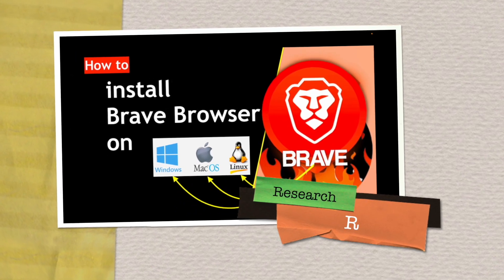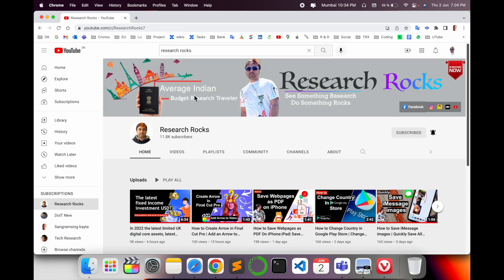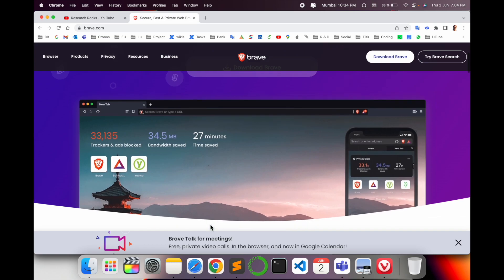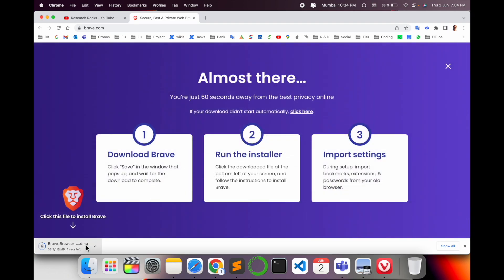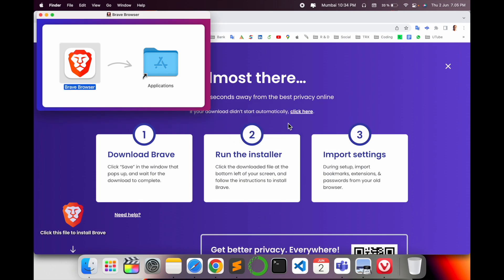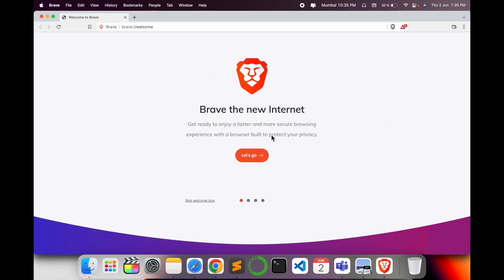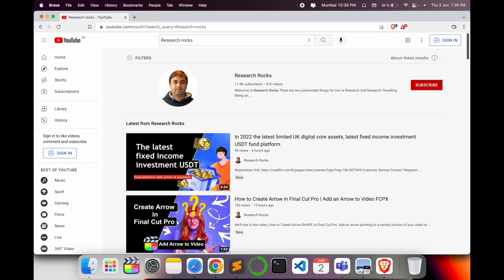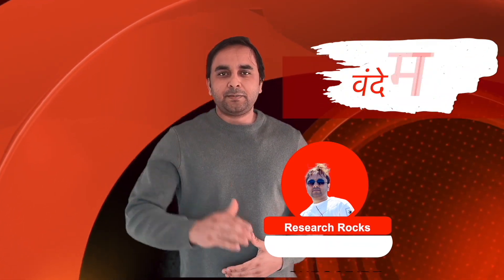How to Install Brave Browser on Mac | Brave Browser Download & Setup Guide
In this video, I demonstrate how to install the brave web browser on a Mac. If you want to use brave web browser on your Mac, simply watch my video and follow the instructions to install brave web browser on your Macbook.